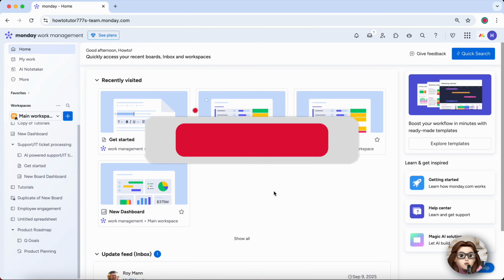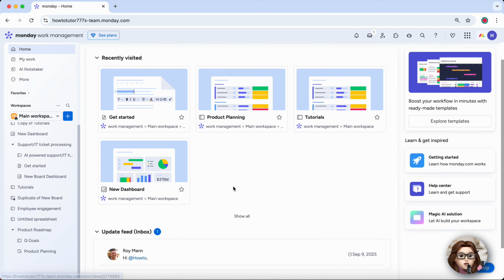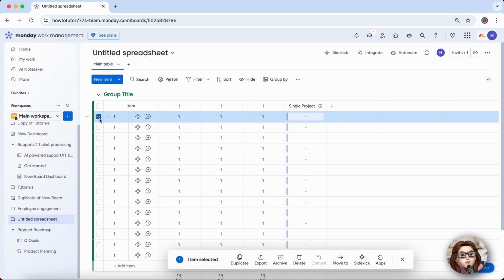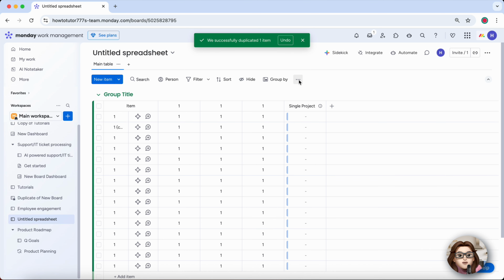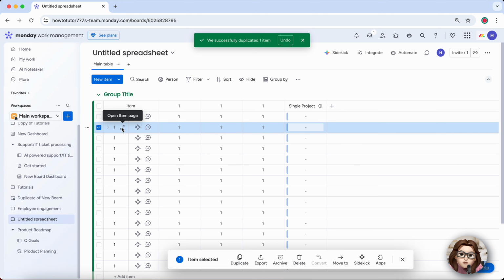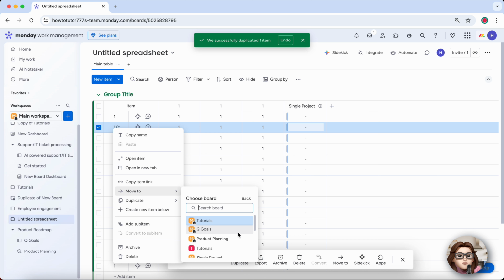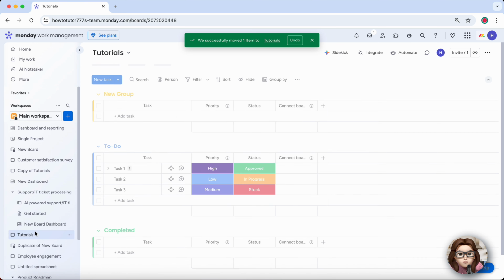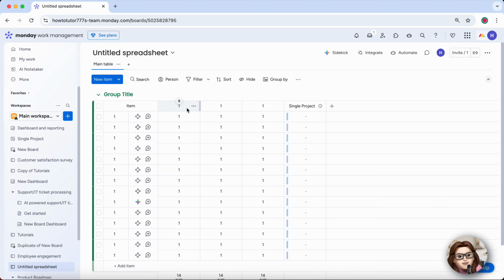How to Move a Copy of an Item in Monday.com from One Board to Another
In this video, I’m going to show you how to move a copy of an item in Monday.com from one board to another without losing any important details. This is especially useful when you want to duplicate tasks, projects, or records across different teams or workflows, while still keeping the original item where it is.

Maybe you’re handing work over to another department, creating a new version of a task, or organizing your data more clearly. Instead of recreating everything manually, Monday.com allows you to copy and move items quickly — saving time and reducing the chance of mistakes.

In this step-by-step tutorial, you’ll learn how to duplicate an item, choose the correct destination board, and ensure that key fields like status, people, dates, files, and updates move over correctly. We’ll also look at how permissions and column structure can affect what transfers across, and what to check if something doesn’t appear the way you expect.

By the end of this video, you’ll understand how to:

– Copy items inside Monday.com
– Move duplicated items between boards
– Keep structure and data consistent
– Avoid overwriting or losing information
– Use best practices for managing multiple boards

This tutorial is great for agencies, project teams, HR departments, CRM users, and anyone who works with multiple boards in Monday.com. Whether you’re scaling workflows, onboarding clients, or organizing tasks across teams, knowing how to duplicate and move items properly keeps everything efficient and organized.

We’ll also cover a few helpful tips for naming, automation, and data management so your workspace stays clean and easy to navigate.

Your support really helps the channel grow and allows me to keep sharing helpful workflow guides like this.

This video shows you How to Move a Copy of an Item in Monday.com from One Board to Another Easily! Watch this Video till the end to learn How to Move a Copy of an Item in Monday.com from One Board to Another.

Were you able to figure out How to Move a Copy of an Item in Monday.com from One Board to Another? Share this with your friends who want How to Move a Copy of an Item in Monday.com from One Board to Another.

Problem Solved in this Video-:

What Do you Think of How to Move a Copy of an Item in Monday.com from One Board to Another?